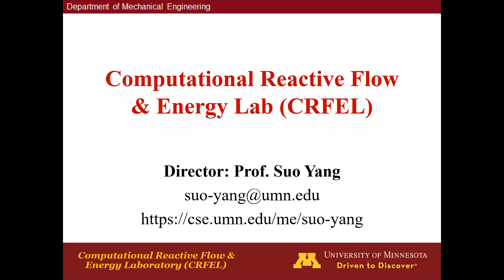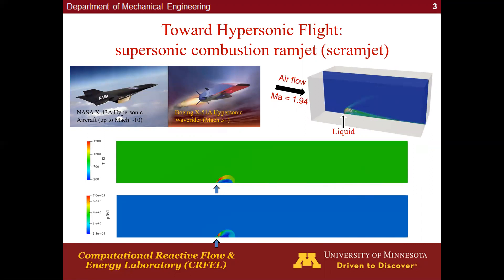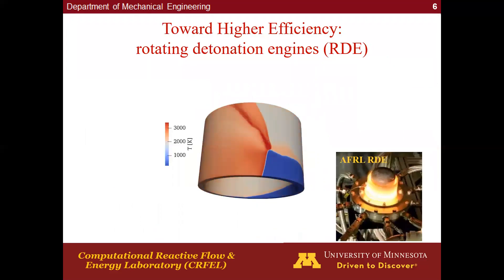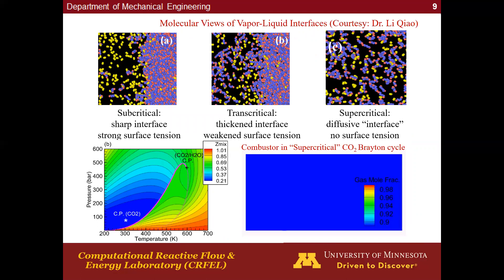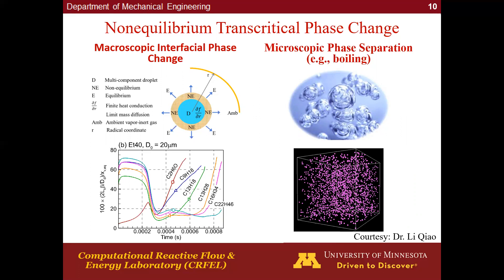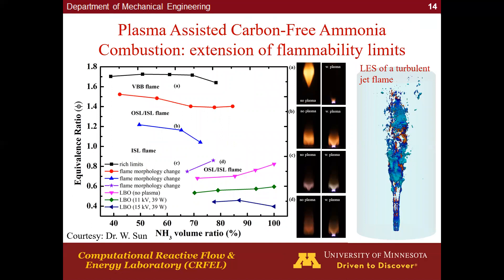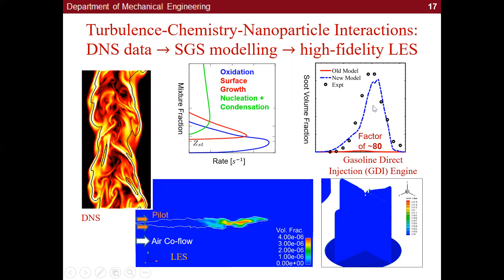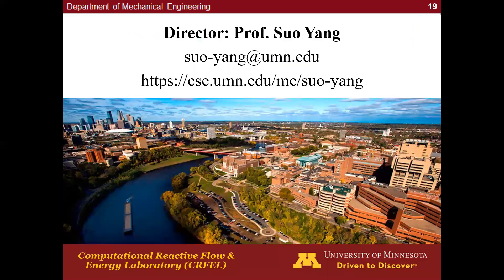Research in the Computational Reactive Flow & Energy Lab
In depth look at the research of Prof. Suo Yang's lab.